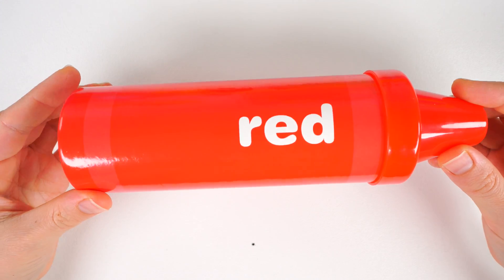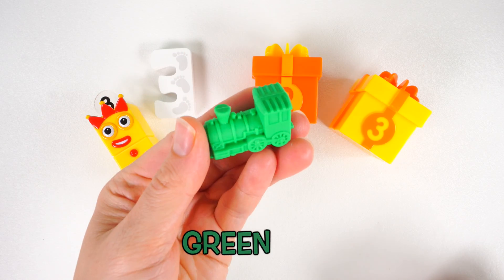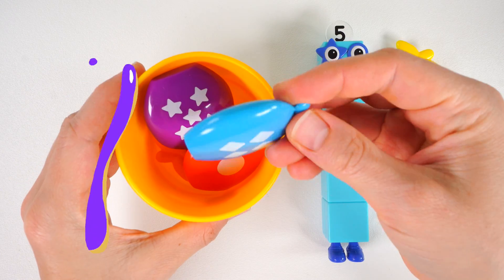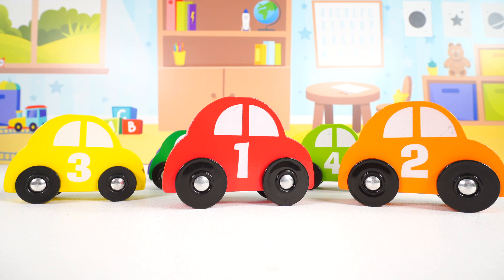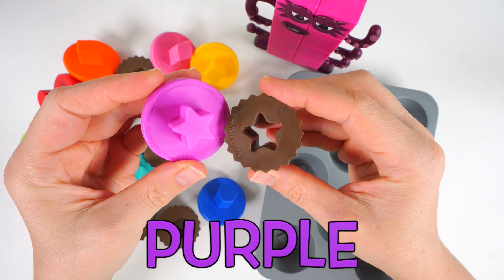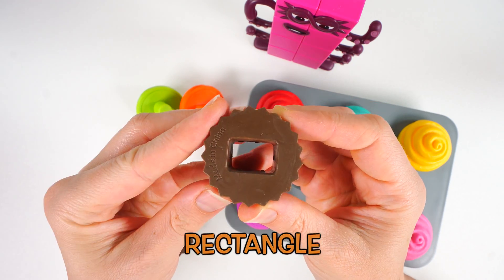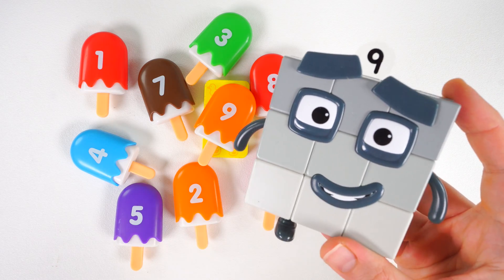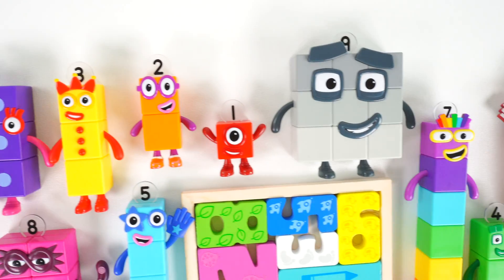Educational Counting Video with Numberblocks Toys | Learn 1–10, Colors & Numbers for Kids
Let’s learn numbers and colors together with Numberblocks toys! 🎉 In this fun and educational video, kids will practice counting from 1 to 10 while exploring bright colors. Perfect for toddlers, preschoolers, and kindergarten learners, this video makes early math easy and exciting.

Great for number recognition, color learning, and early counting skills.
Safe, fun, and kid-friendly content.

Help your little ones build confidence with numbers while enjoying a playful learning experience!

This video is not sponsored, endorsed, or associated with Alphablocks Ltd., Numberblocks, or any of their partners. All Numberblocks toys shown are purchased independently and are used solely for educational and entertainment purposes.